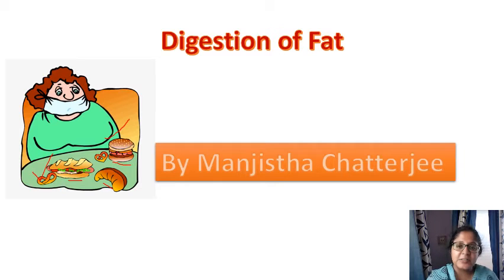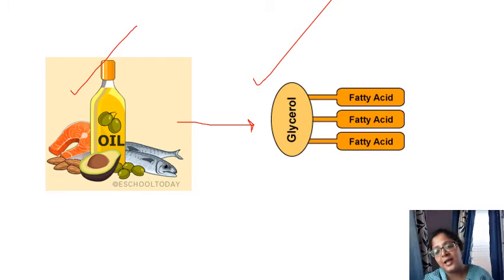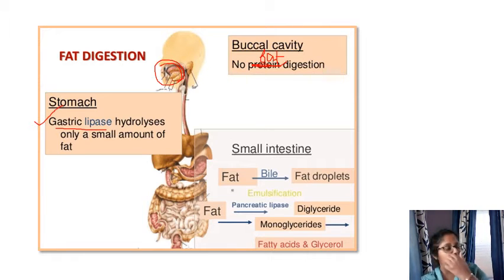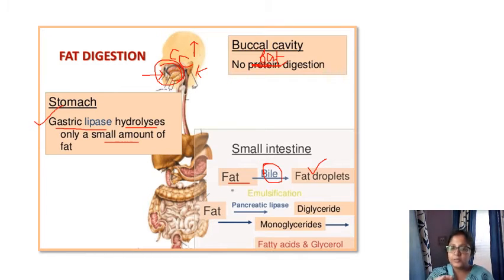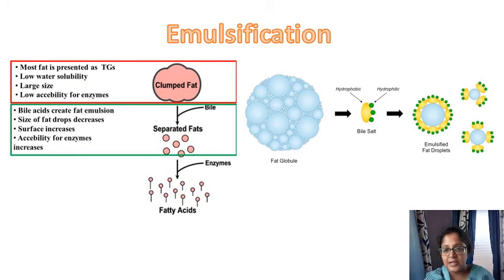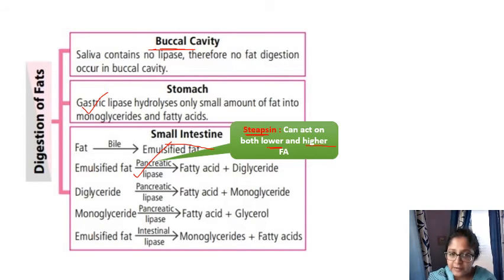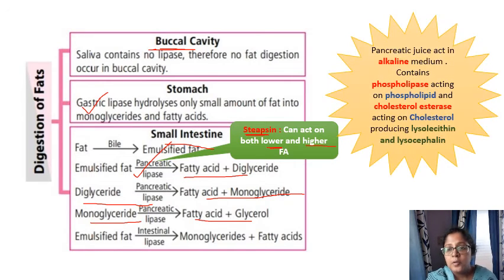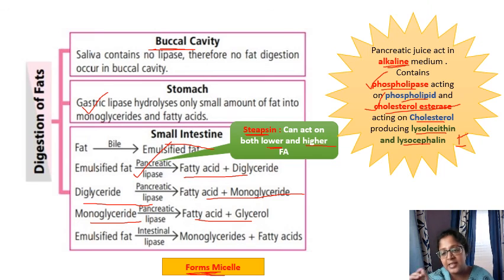Fat Digestion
Learn about the process of Fat Digestion.